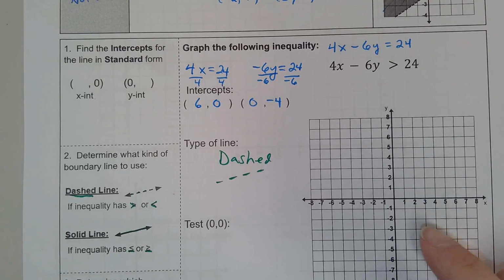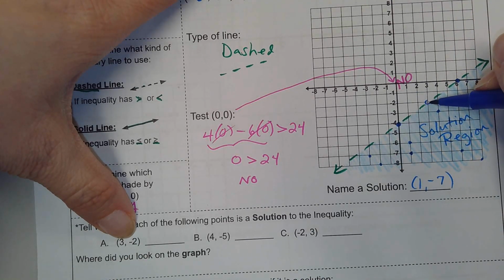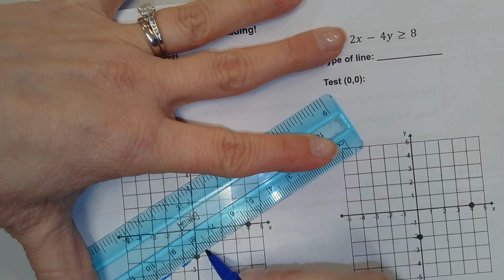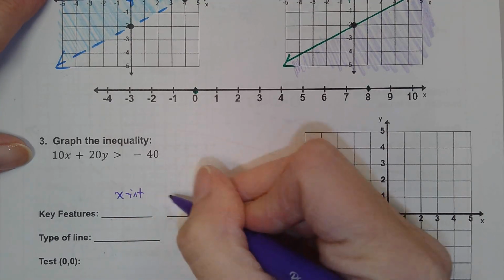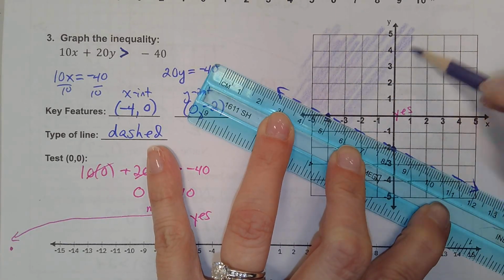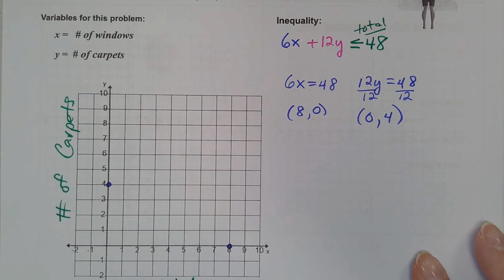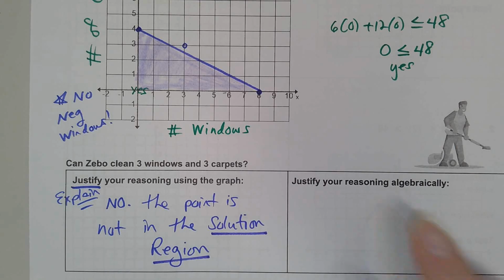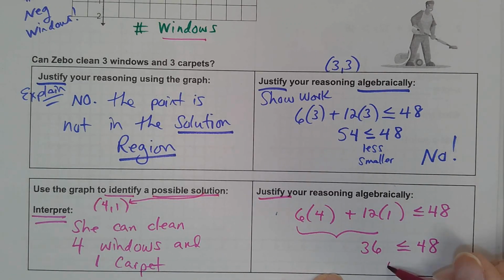Video lesson 6 7 standard inequalities